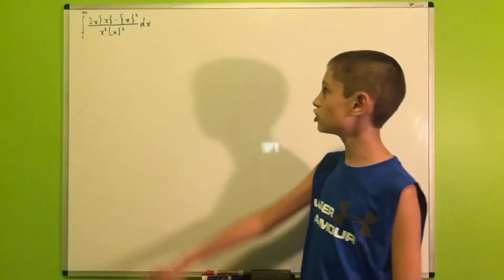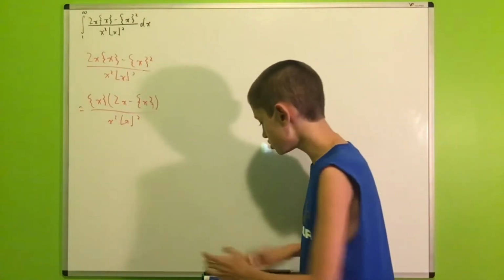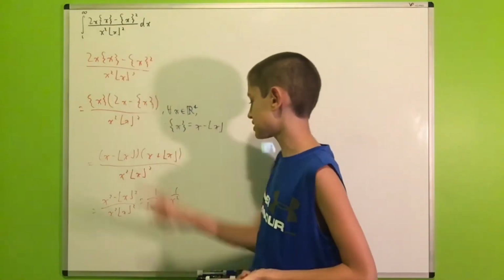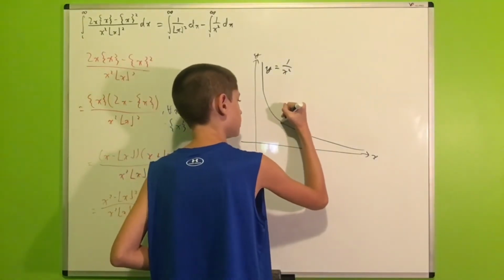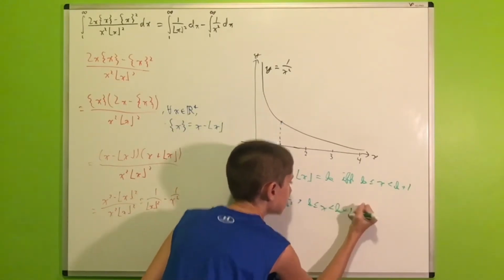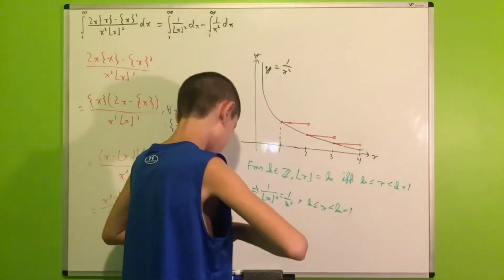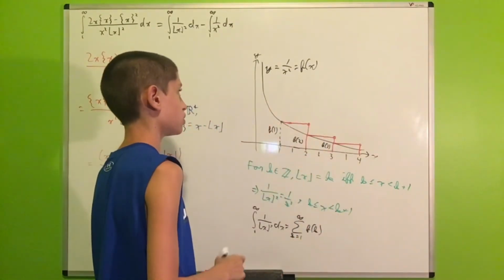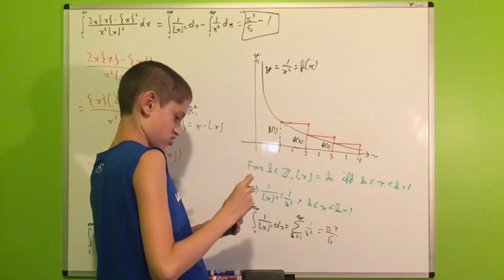A floor AND fractional part integral?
Today, we solve an improper integral featuring both the fractional part function and the floor function. Believe it or not, the answer is really nice.